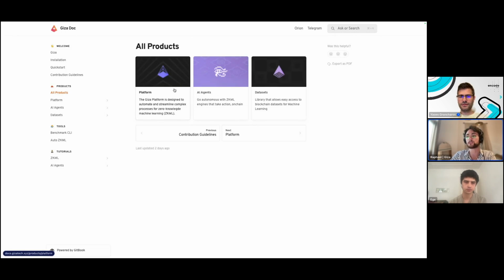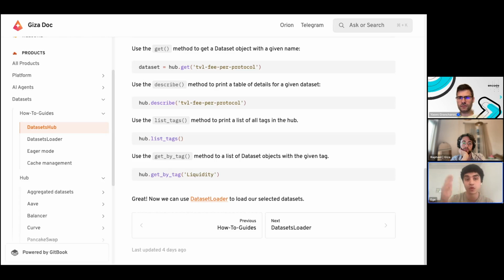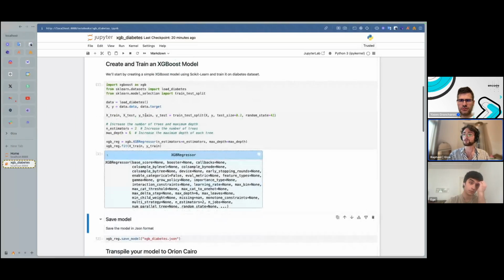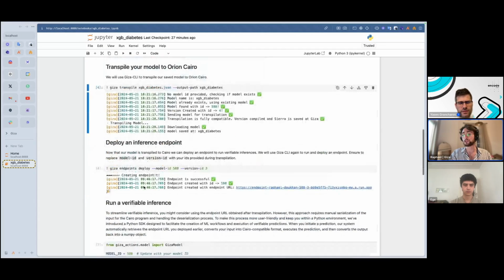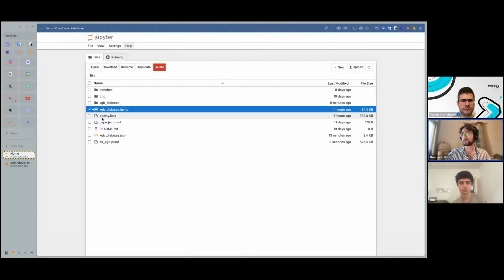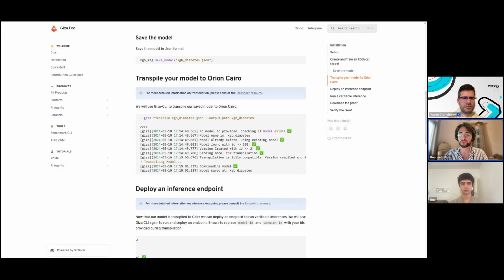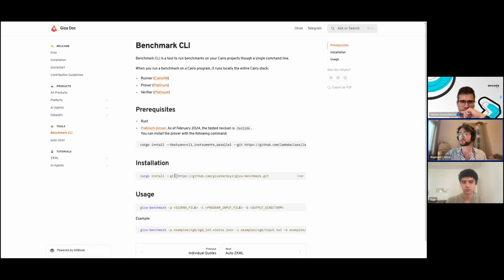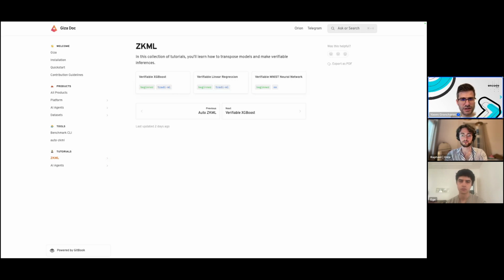Agents Gizathon Powered by Encode Club: Full Stack Giza Workshop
On Tuesday, 21st May 2024, we were delighted to host the Full Stack Giza Workshop of the Agents Gizathon Powered by Encode Club! A huge thank you to Raphael Doukhan and Ege Atesalp from the Giza team for joining the event and sharing their wisdom!

Ready to build? Check out our Hacker Pack on Notion for all the resources, workshop dates and bounties

About the Agents Gizathon:
Join the Agents Gizathon and showcase your skills! This three-week online event provides opportunities for developers to improve their skills and build trust-minimized AI Agents for Web3. Complete bounties and compete for a prize!

What's next?
More workshops, of course! The next event "Mental Models for ZKML and its Applications" takes place on 22nd May 2024 at 4 pm BST.

About Giza
The Giza Platform simplifies and automates zero-knowledge machine learning (ZKML), helping professionals build and integrate ZKML solutions with blockchain. It streamlines workflow management, model versioning, and deployment, making it suitable for various project sizes and enhancing machine learning access on the blockchain.

Timestamps:
00:00:00 Introduction
00:02:57 Giza’s Products
00:05:26 Giza Datasets
00:12:42 ZKML Giza Platform
00:14:54 XGBoost
00:31:25 Q&A
00:45:40 Doc Walkaround
00:48:53 Conclusion